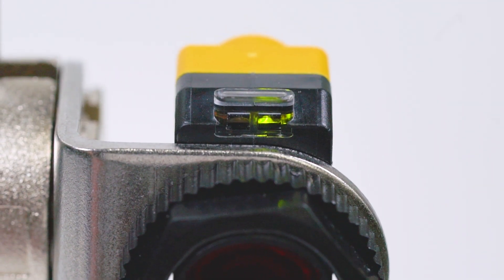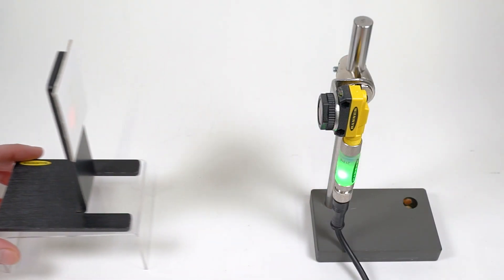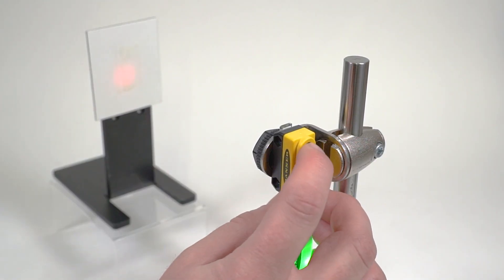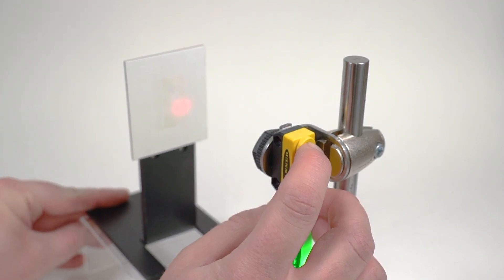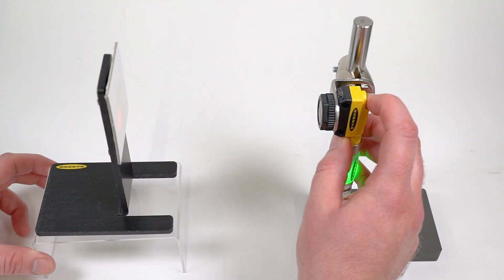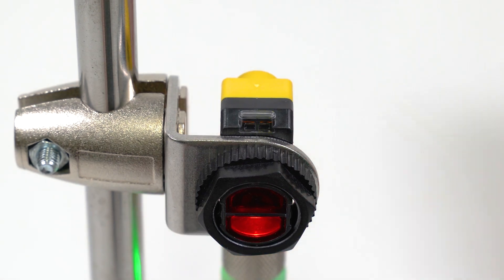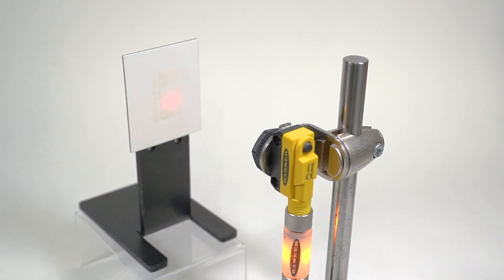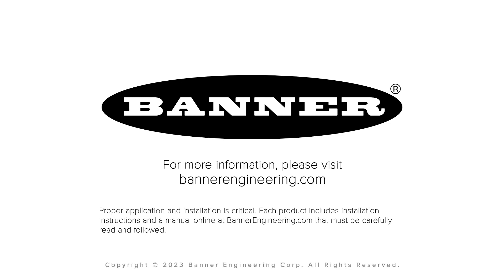Banner QS18 Expert: Dynamic Teach Mode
In this video, learn how to use the Dynamic Teach Mode for the QS18 Expert Series from Banner Engineering.